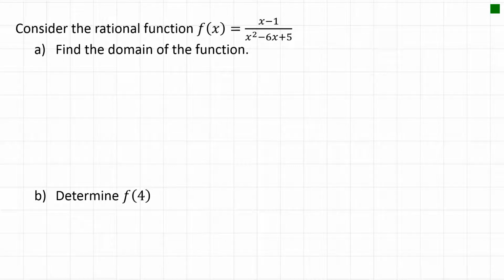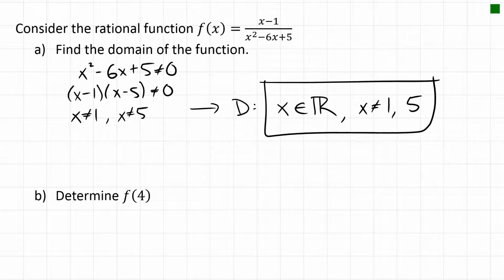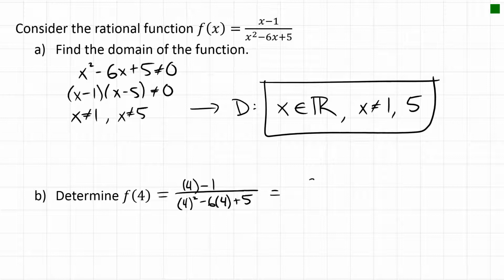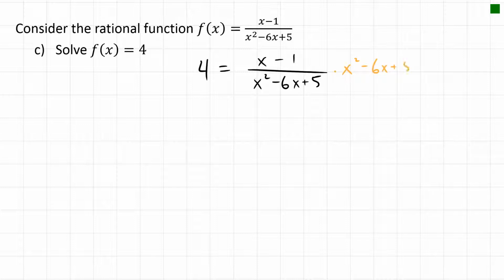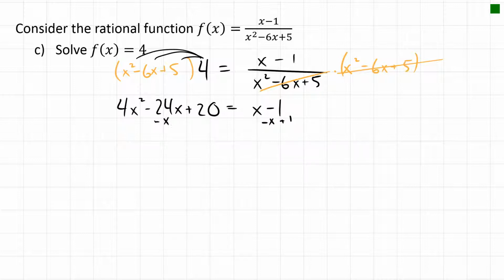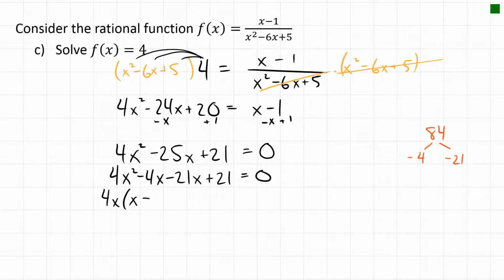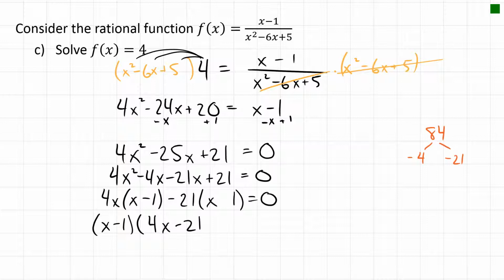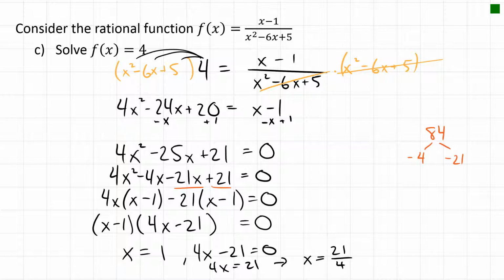u3 l5 s2 tryit 1